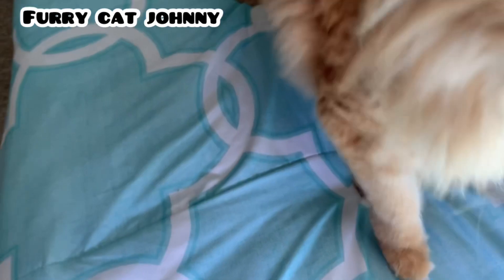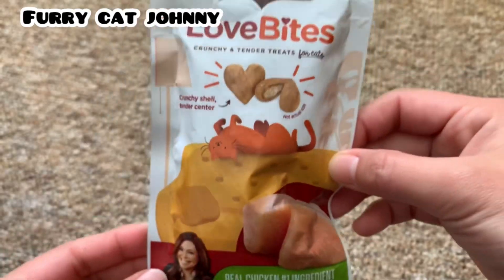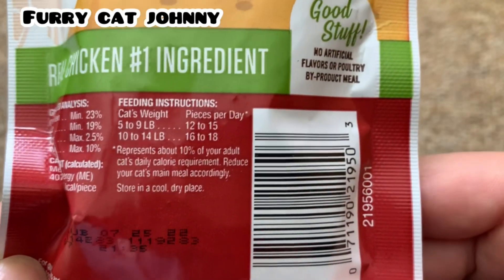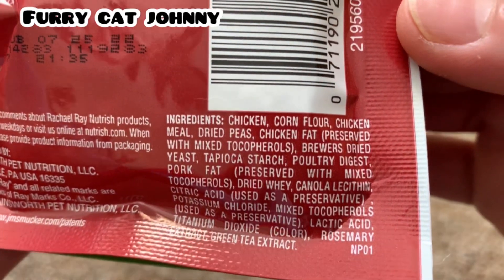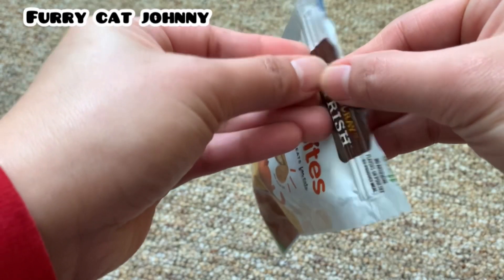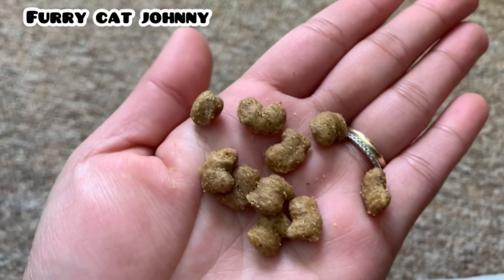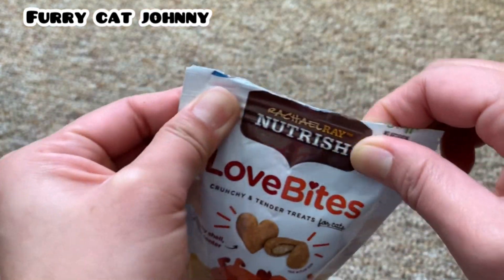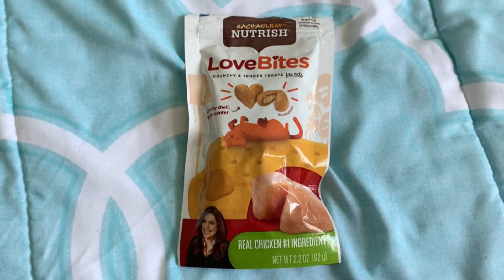LOVE BITES CAT TREATS BY RACHEL RAY NUTRIST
Hey Guys!! Johnnys trying another cat treats from RachelRayNutrist Love bites and he likes it!!